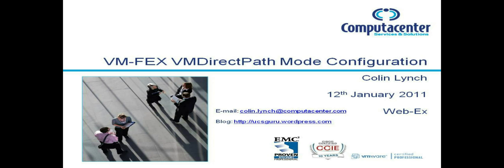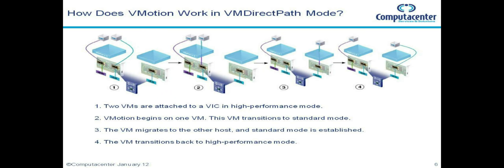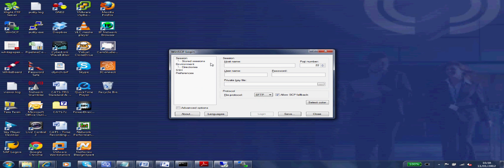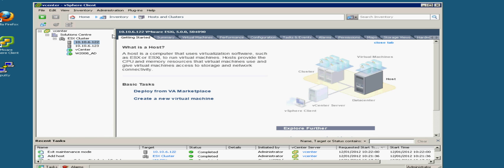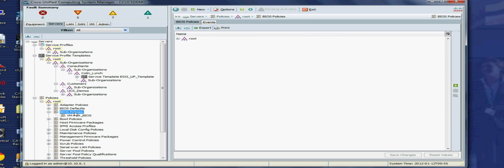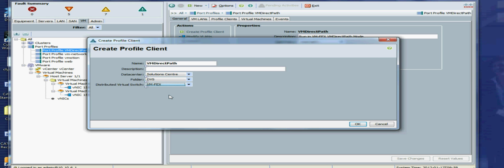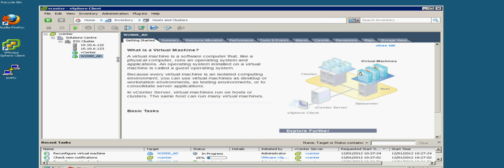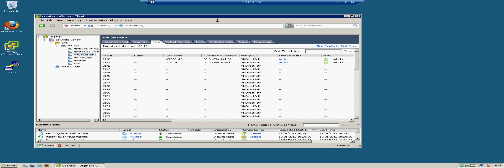VM-FEX VMDirectPath Mode Configuration(1/2)